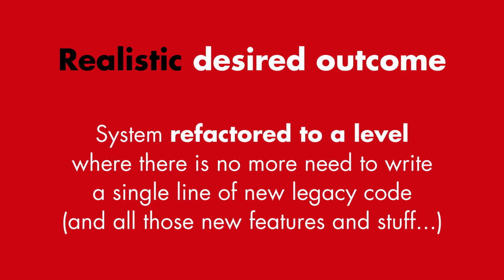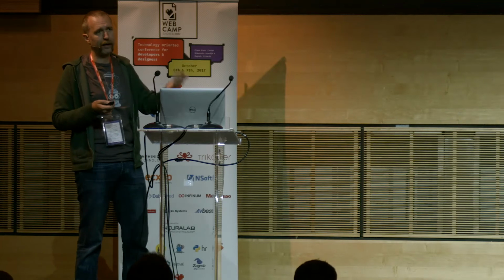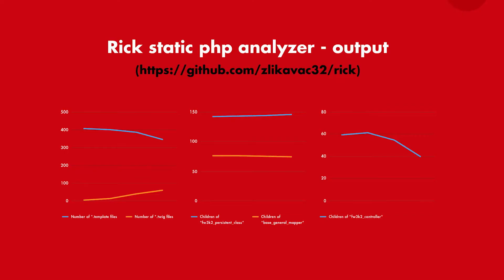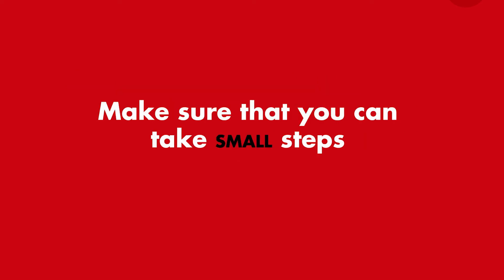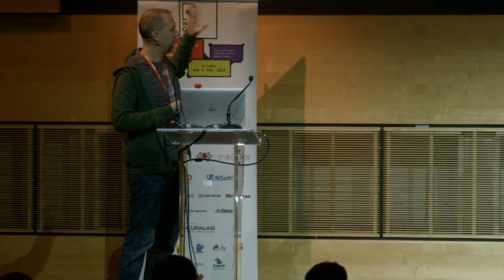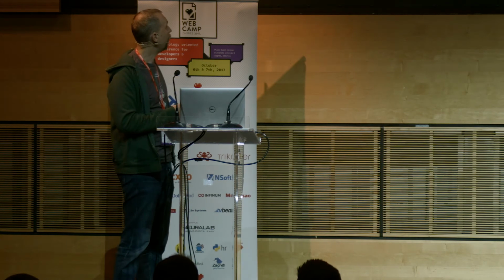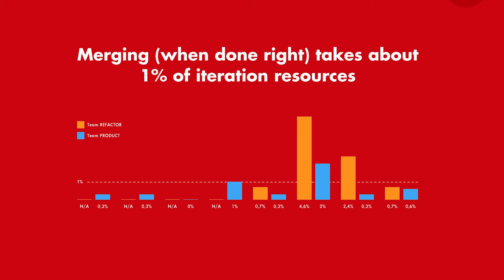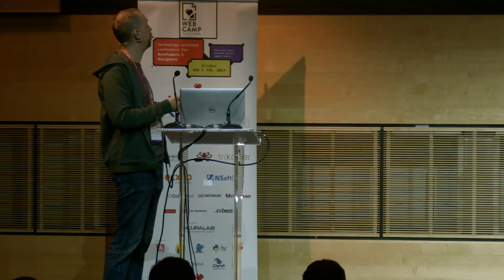Vedran Križek - Taming legacy (on a live project)